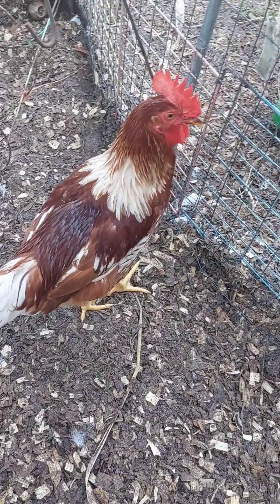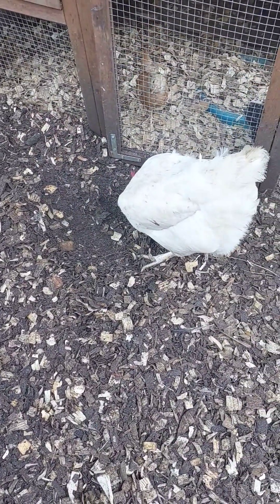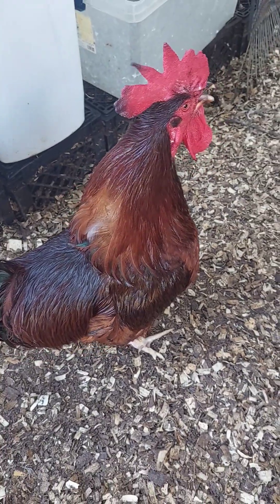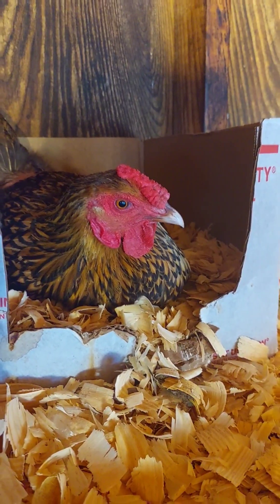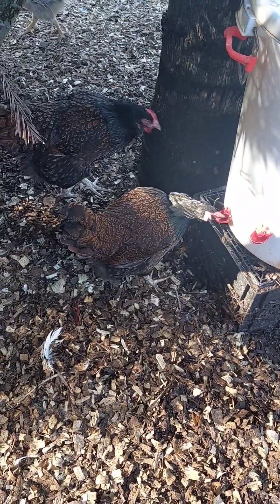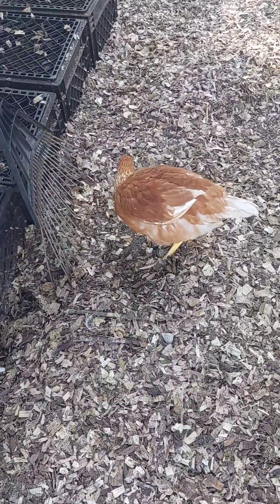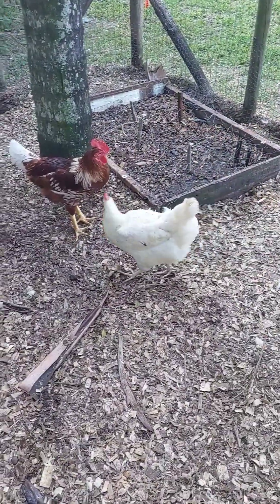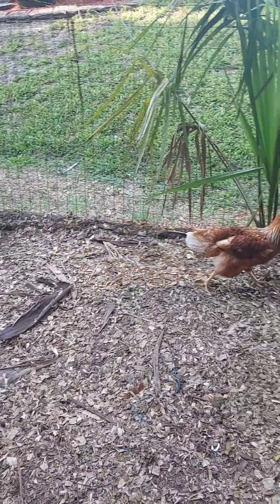How Many Feathers Does A Chicken Have?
We will tell you how many feathers an average chicken has
and what type of feathers they have as well as how they serve
multiple functions for the chicken.